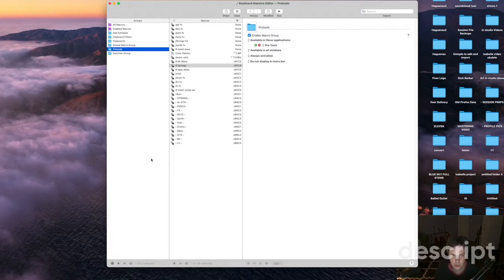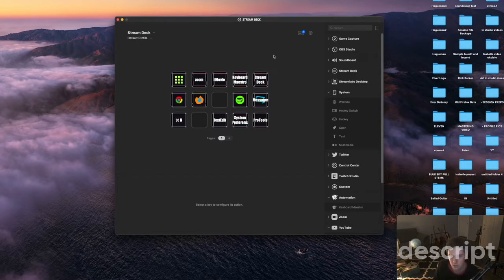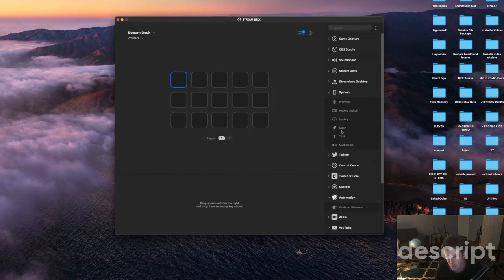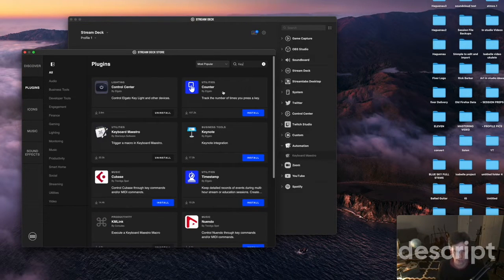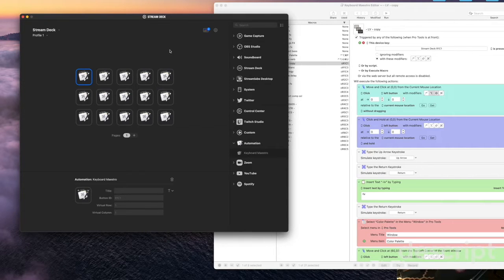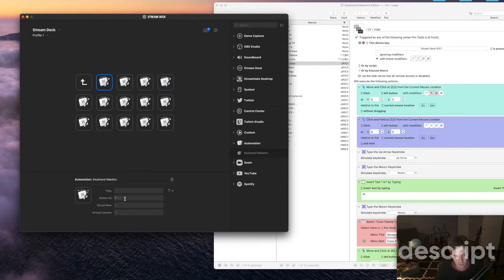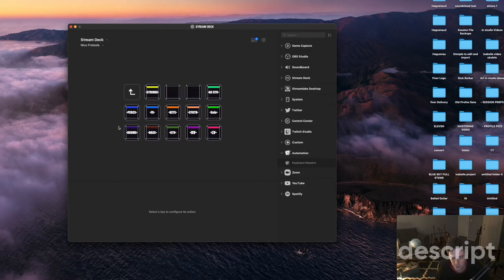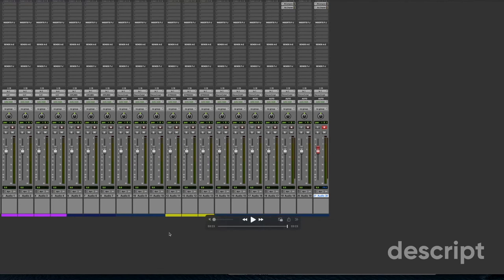How to Setup and use a Stream Deck to control your DAW with Keyboard Maestro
(Link to purchase Template Below)

I m using Protools 2024.6.0

I Love using my Stream Deck.
It really improves my Work Flow!

If you find these videos useful and want more, here are a few things you can do to help me out:

If you are interested in purchasing this trim tool profile for the Stream deck with keyboard maestro shortcuts. You  have to create the shortcuts in protools for it to work ($3)  :

If you are interested in purchasing a starter Protools Template (Keyboard Maestro and Stream Deck) ($7) :

Includes :
•  My Main protools Stream deck page
• Track Setup Page (Routing to different instrument )
• Color Palette

The main reason I bought a stream deck was to use it with Pro Tools to speed up my setup process for my mixes, do some macros.
The only other software you need to buy is called Keyboard Maestro. That software helps you create shortcuts and macros

• In this video i m going over the basic setup of the Elgato Stream deck.
• The Elgato app, interfacing with Keyboard Maestro and Protools.
• The same can be done with any D.A.W.

• Keyboard Maestro is not available for Windows but there are plenty of alternatives that runs on Windows with similar functionality. The best Windows alternative is AutoHotkey, which is both free and Open Source.

• The Button ID can be pretty much set to what ever Column and Row number as (Start with number  away from original setup that is 3 Row and 5 Columns).

• At the time I made this, I had to go run forums to figure out some of those things  especially with Keyboard Maestro with the button ID, it wasn't super clear how to make it work. So definitely a bit of research and  hopefully that helps you set things up a bit, a bit faster than I did originally.

Includes :
•  Main protools main
• Track Setup Page
• Color Palette

Microphone i m using SM7B (associate link):

Please follow us and comment if this is helpful!